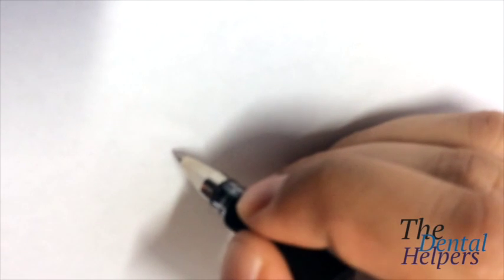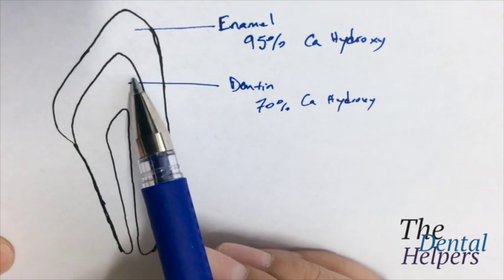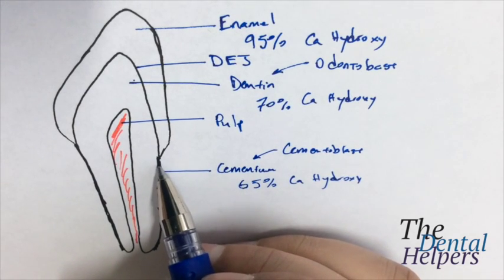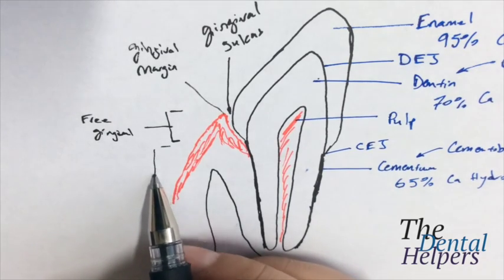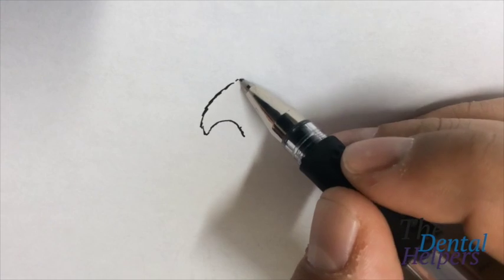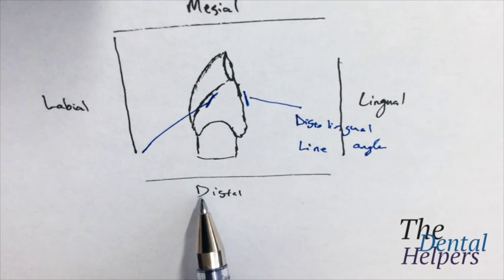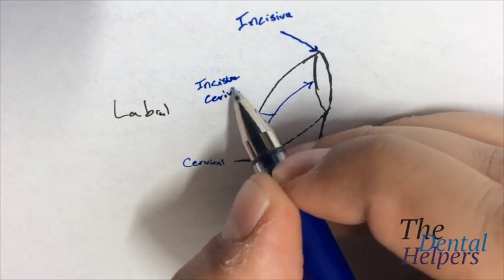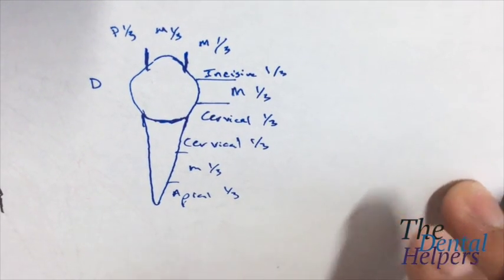Dental Anatomy: General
Sorry I don't have the notes to go along with this video